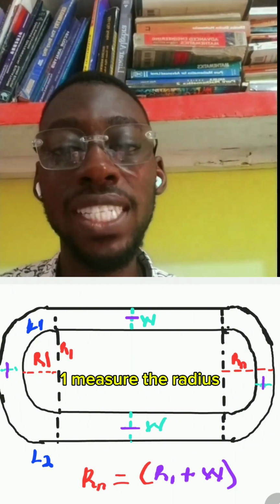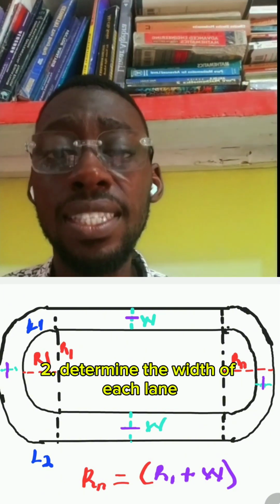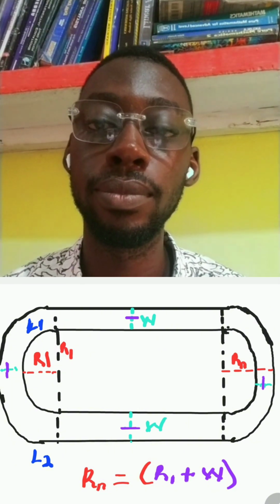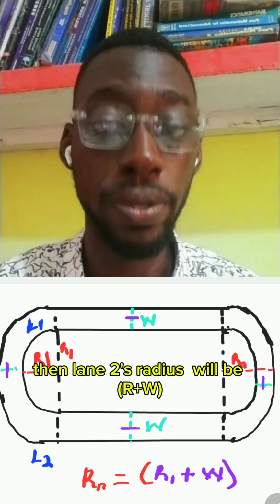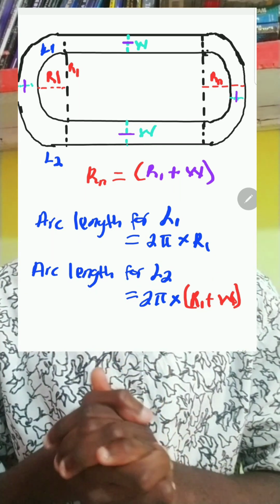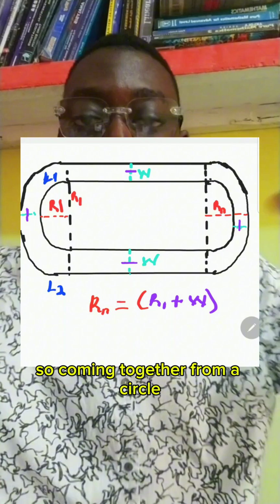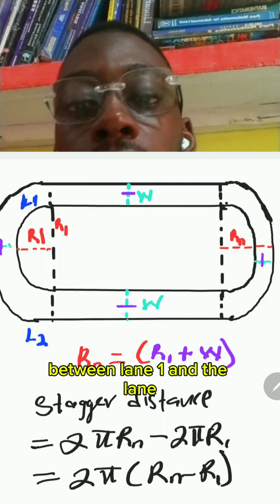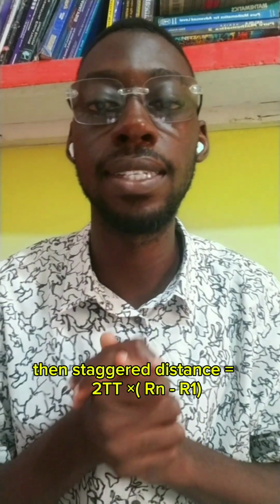Staggered Distance (The Mathematics in Sports)😱😳🥰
In sports, the term "staggered distance" refers to a method of starting races in such a way that competitors cover the same distance despite starting at different points along the track. This is particularly common in races that are run on an oval or circular track, such as track and field events.In this video you will learn the significance of staggered distance and how its applied in sports and other fields of Science.